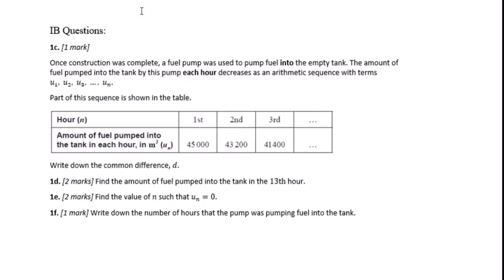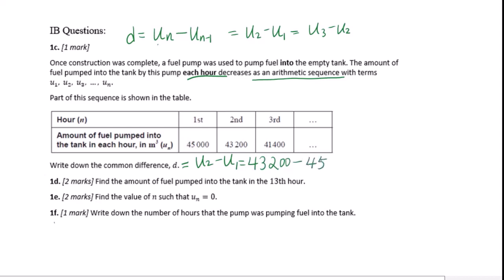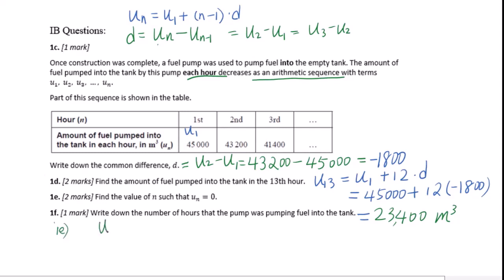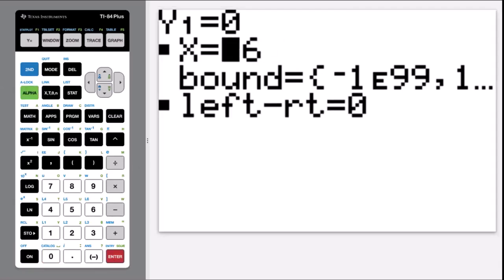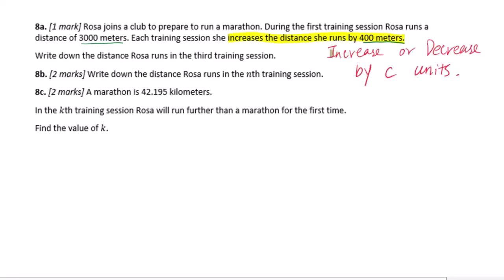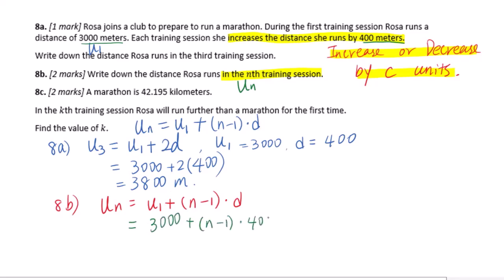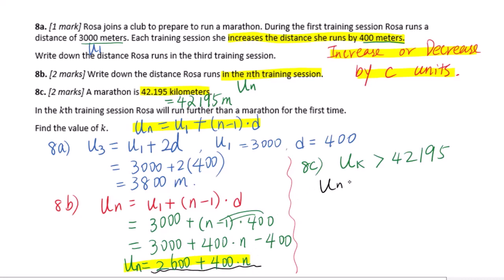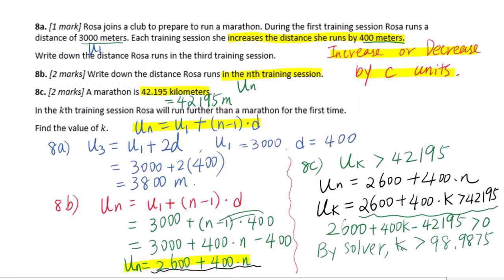Topic 1 IB Questions about Arithmetic Sequence (1)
IB Questions about Arithmetic Sequence